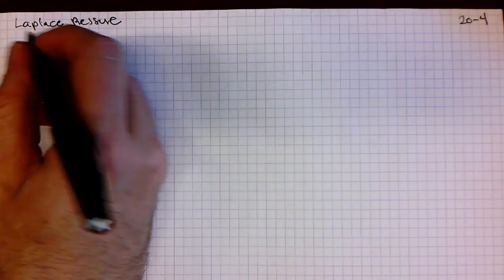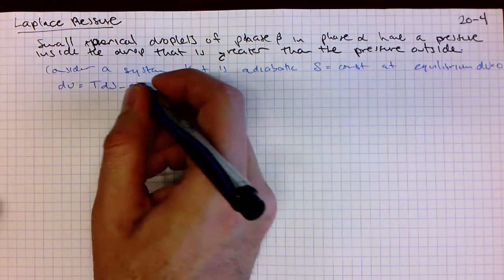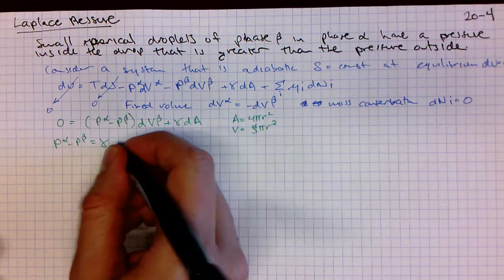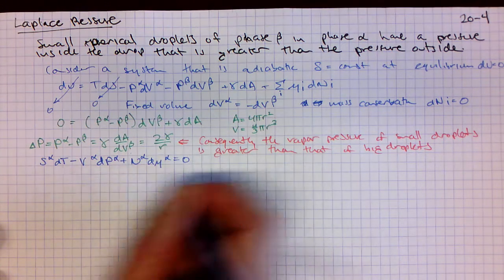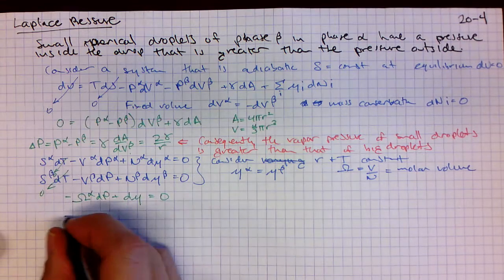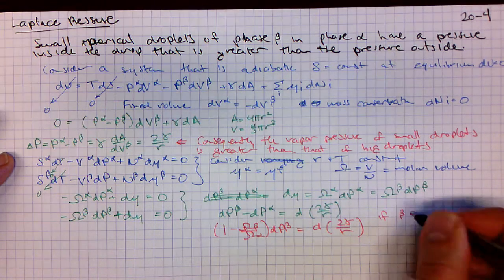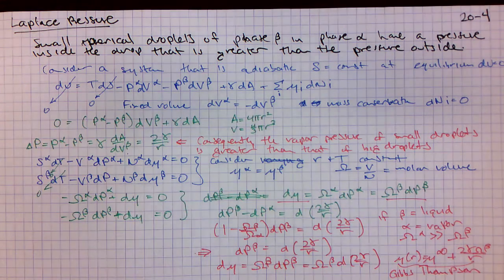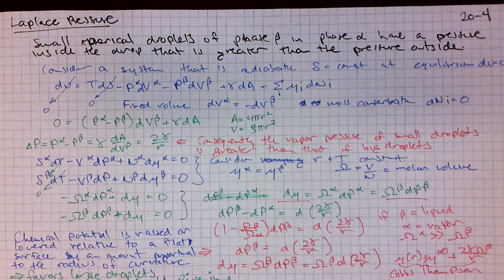thermo lecture 20 04 1280x720